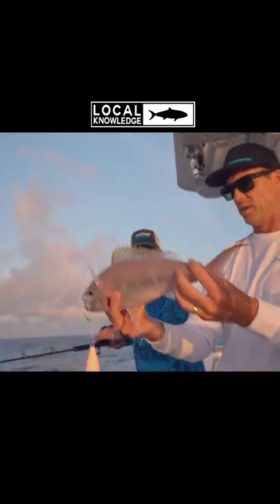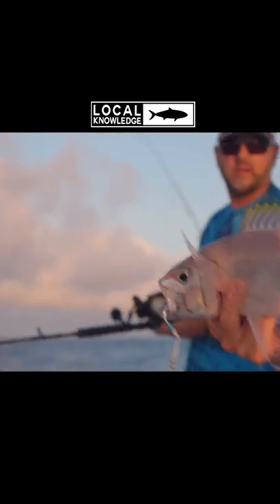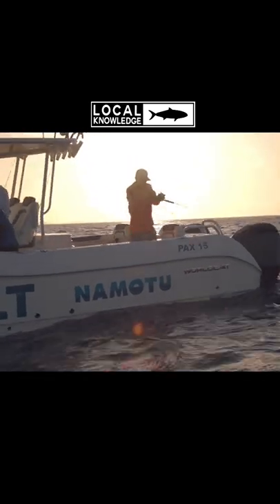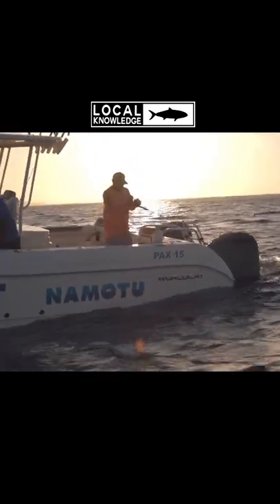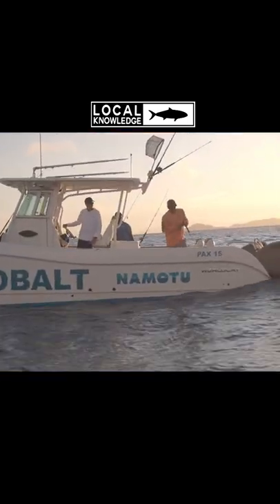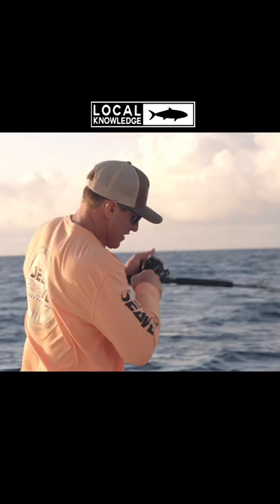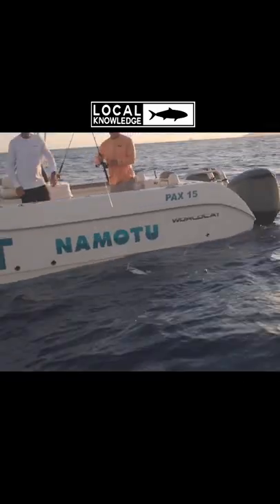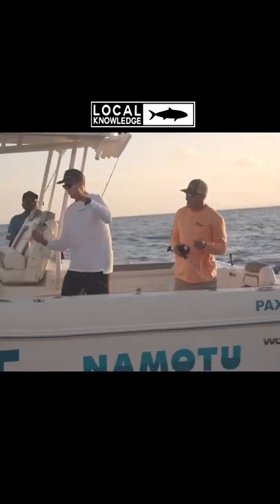“There’s two real different ways to target these reef fish!”